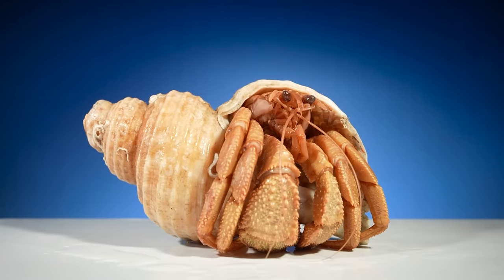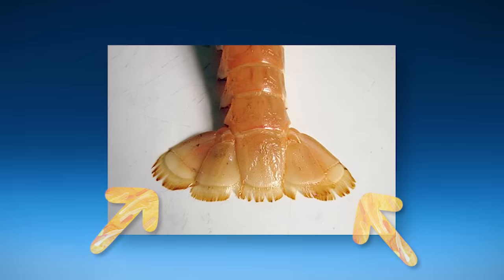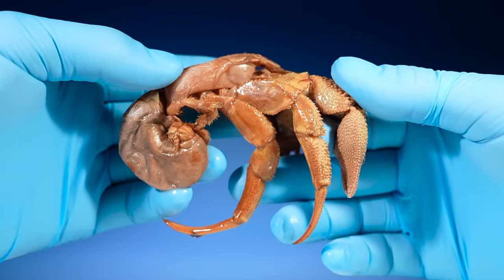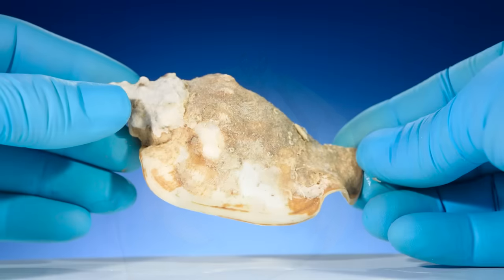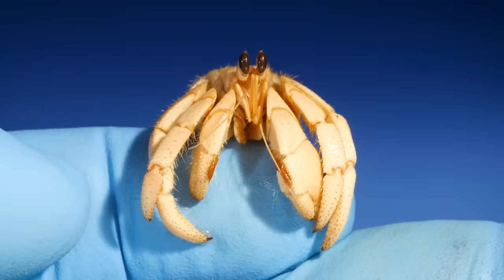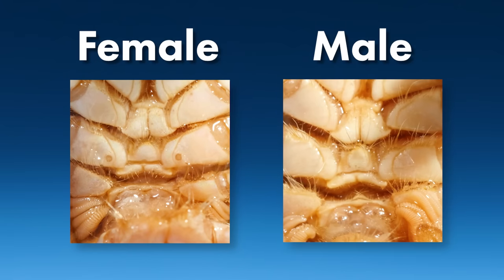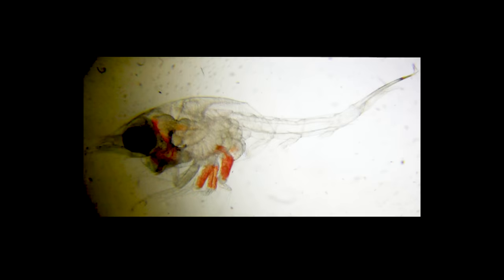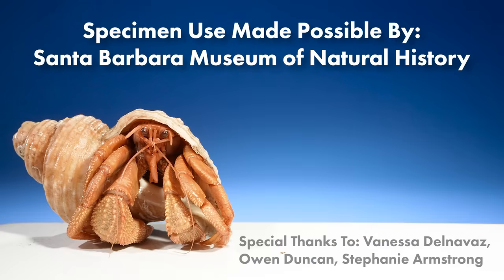What's Inside a Hermit Crab Shell?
This video is about hermit crabs. It discusses what hermit crabs look like without their shells and can help answer the following questions:

- What does a hermit crab look like without its shell?
- Do hermit crabs poop inside their shells?
- How many legs do hermit crabs have?
- When do hermit crabs get their shells?
- Are hermit crabs born with their shells?
- How to tell the difference between a male and female hermit crab?
- Do hermit crabs lay eggs?
- What animal makes hermit crab shells?
- Do hermit crabs make their own shells?
- Do hermit crabs ever leave their shells?